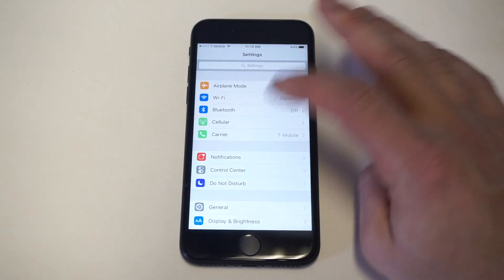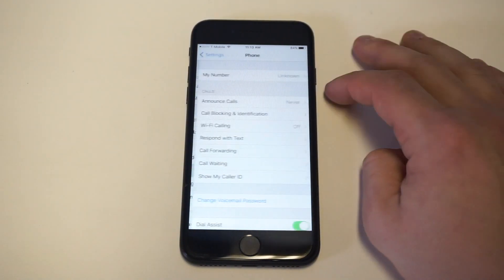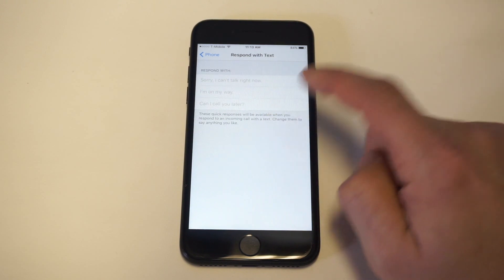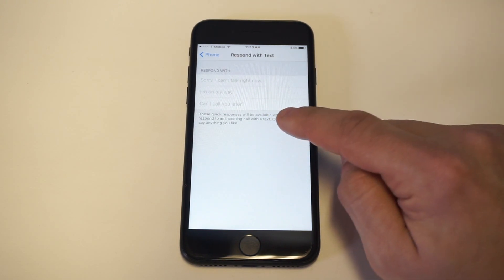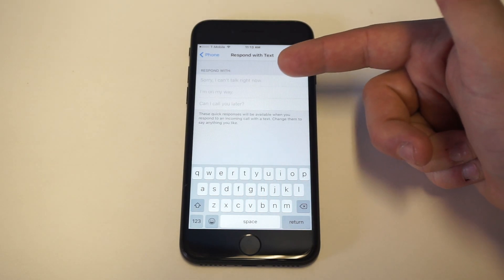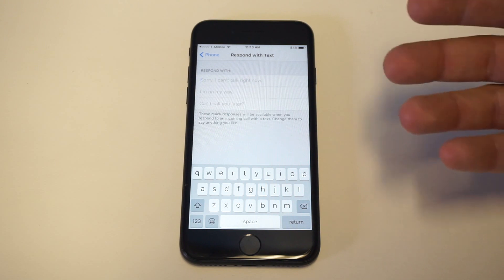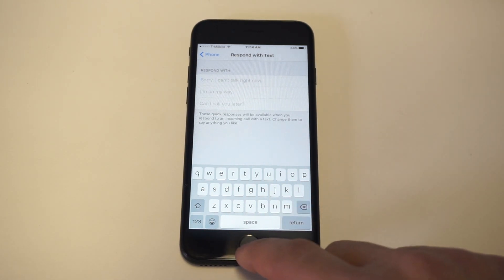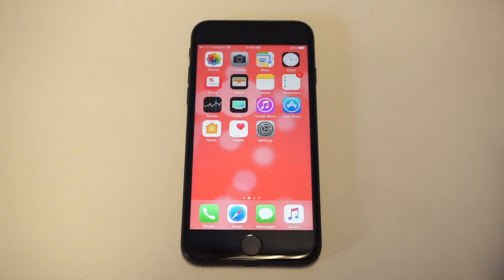How To Respond To Calls With Text Messages On Iphone - Fliptroniks.com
For how to respond to calls with text messages on iphone go into your settings and click on phone. From in here watch our tips above. This is a very cool trick for when you don't feel like answering calls and simply replying with text messages.